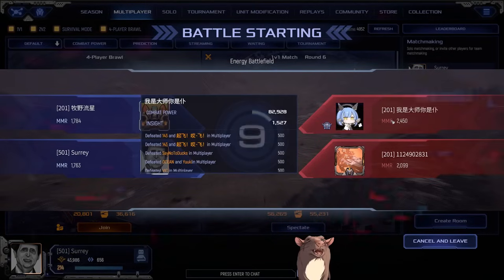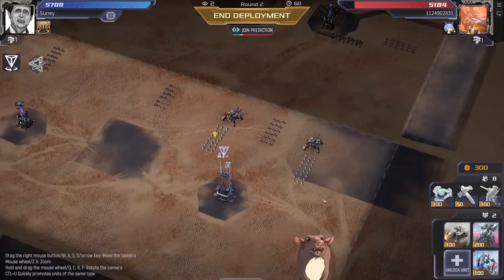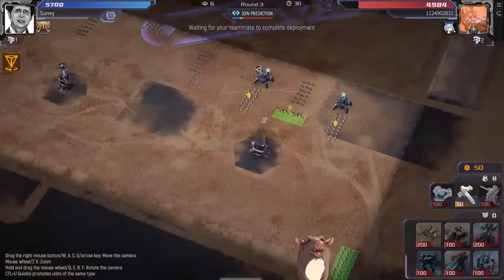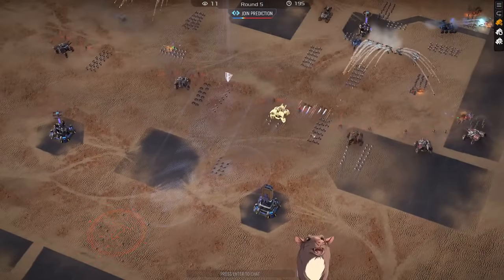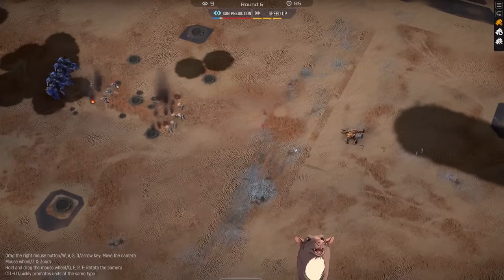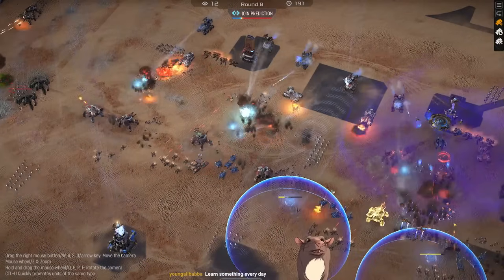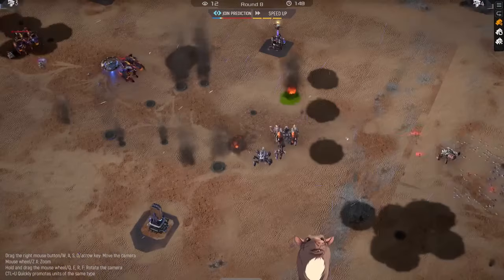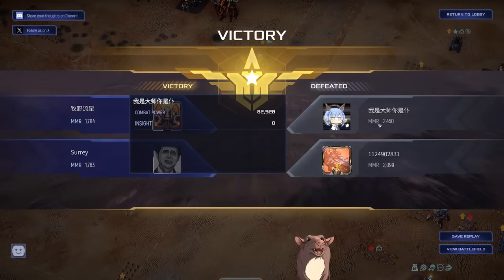facing RANK #1 2v2 - 2450 MMR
In this mechabellum video RAT is playing 2vs2 with a random team mate from the random queue. We wanted to have a chill game after a 7 hour stream but somehow we faced the rank 1 person!